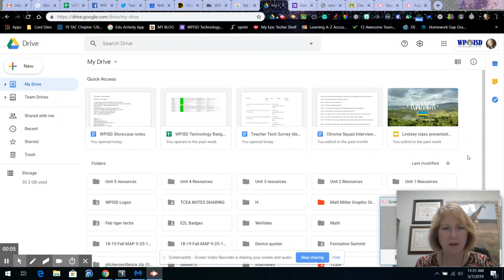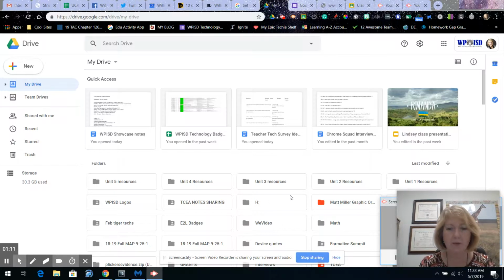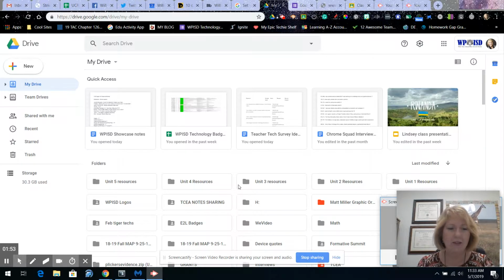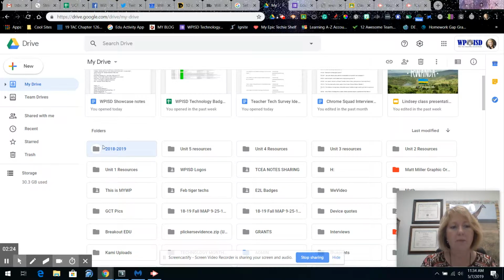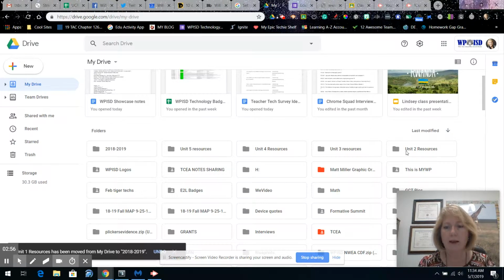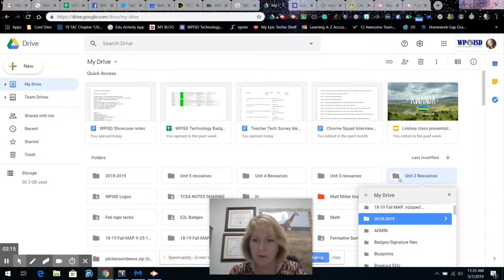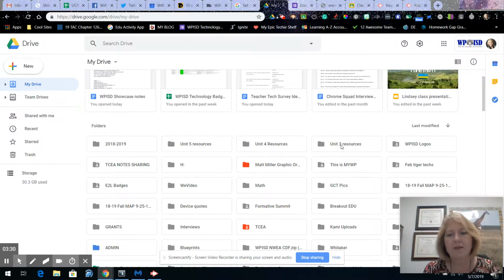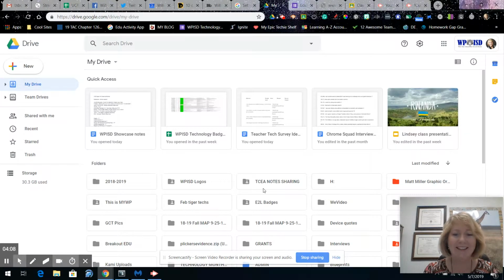Wrapping up the year - Google Drive